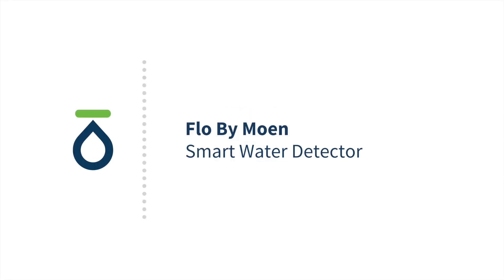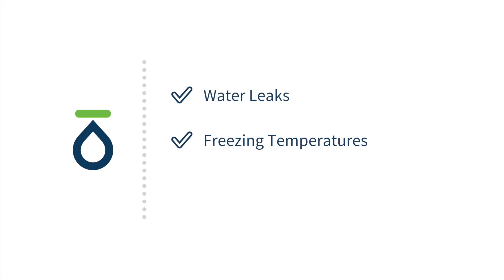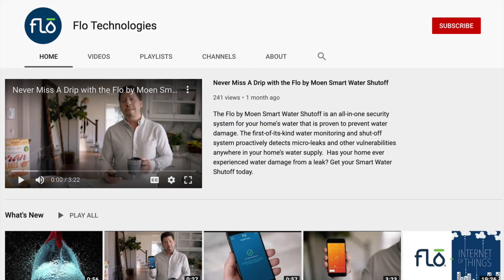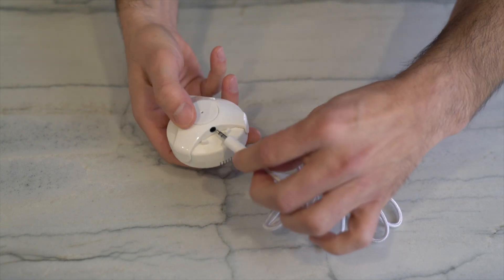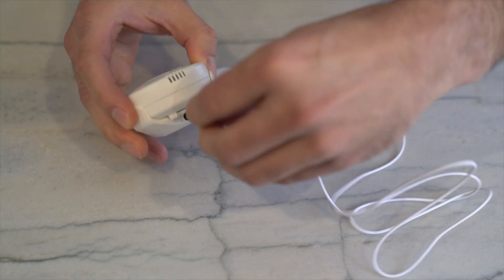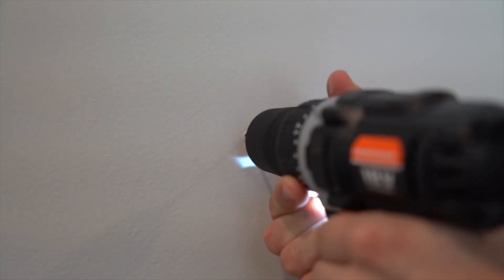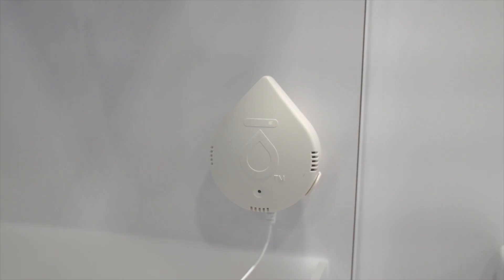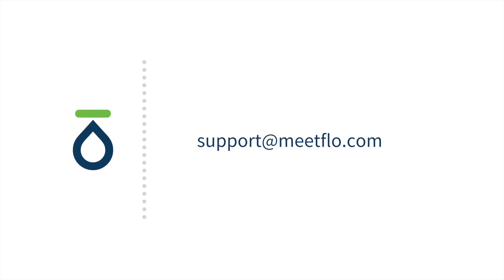Introduction to the Smart Water Detector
Welcome to an introduction to the Flo by Moen Smart Water Detector.

Flo by Moen Smart Water Detectors can be placed anywhere that may be vulnerable to leaks. You may use one, or multiple detectors throughout your home. The detectors can also be used in conjunction with the Smart Water Shutoff for maximum protection. If water leaks, freezing temperatures, or irregular changes in humidity are detected, you will receive real-time notifications through your smartphone via the Flo by Moen App.